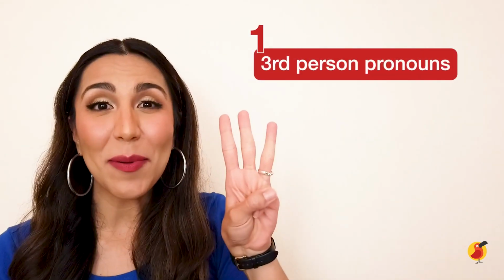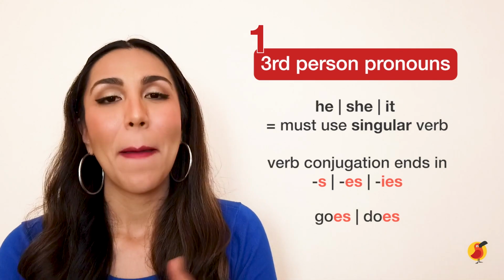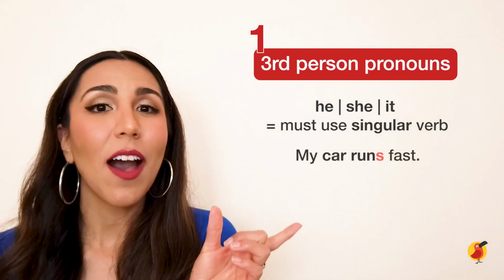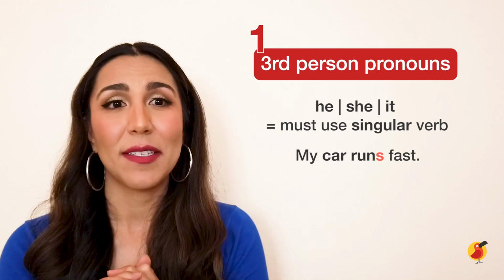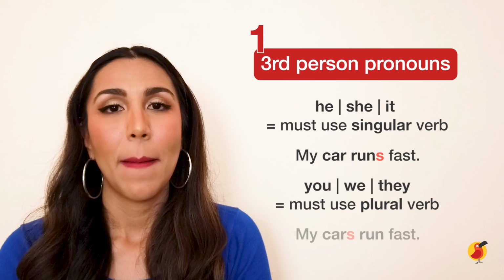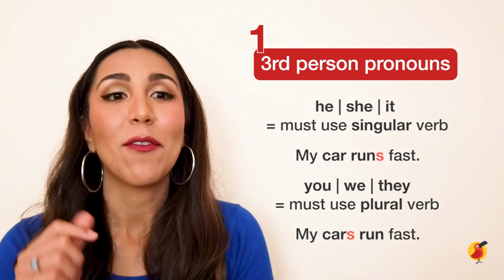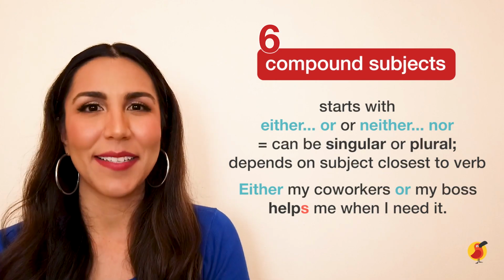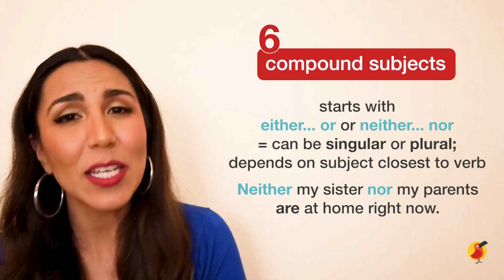Subject & Verb Agreement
In this lesson, learn 7 different rules you need to use for the subject and the verb to 'agree' in a sentence.